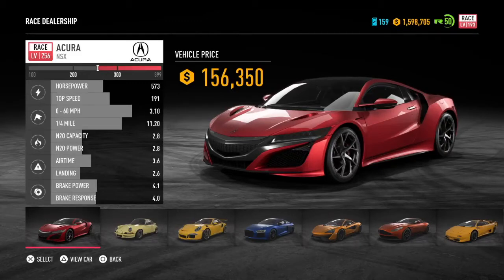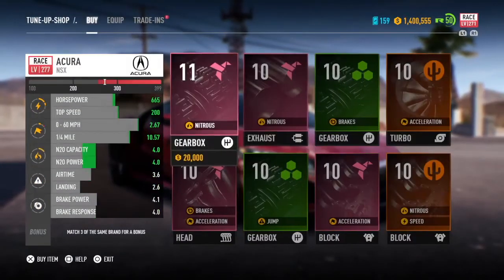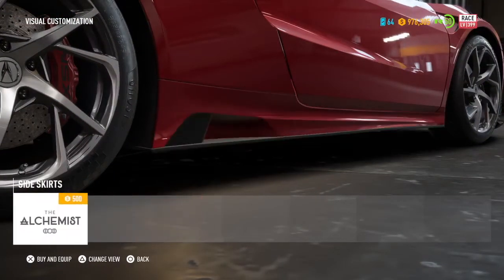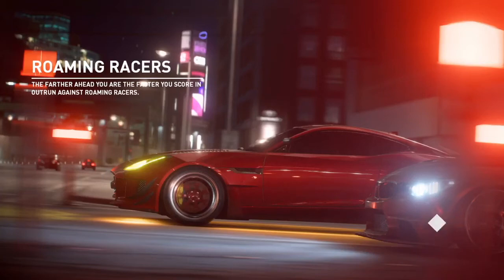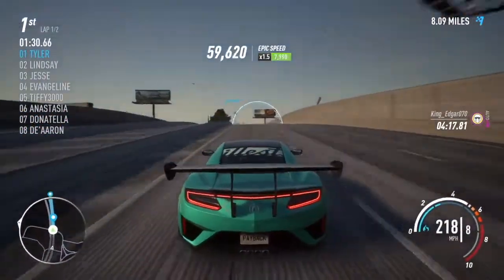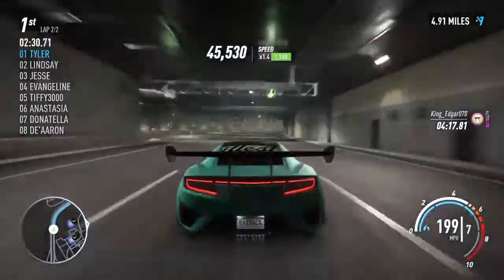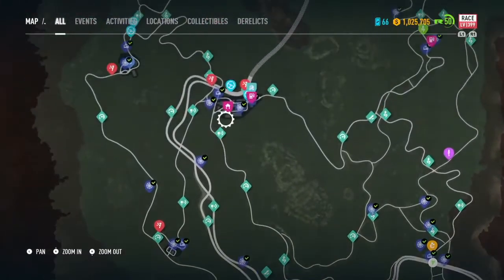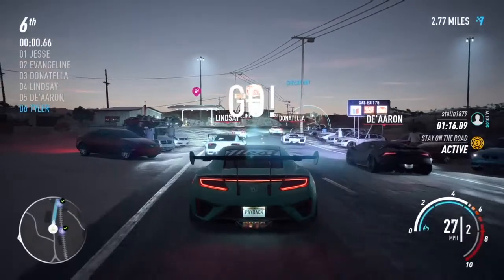Need For Speed Payback Part 54: Acura NSX, Lv399 Race Build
Should be getting into a new series soon in the channel.